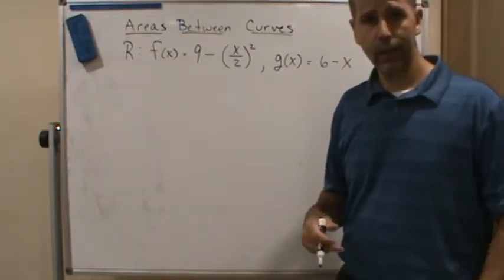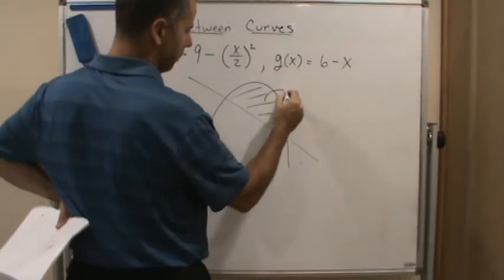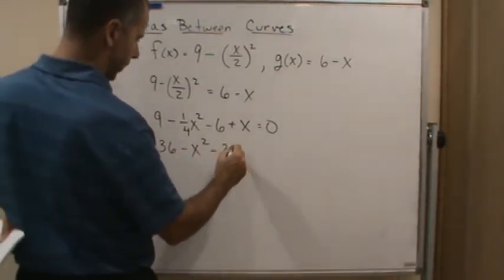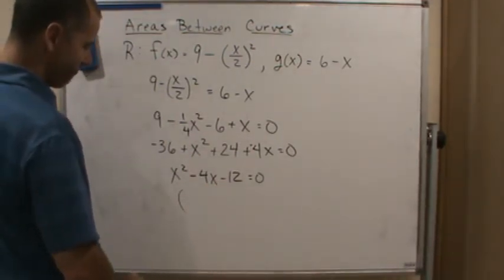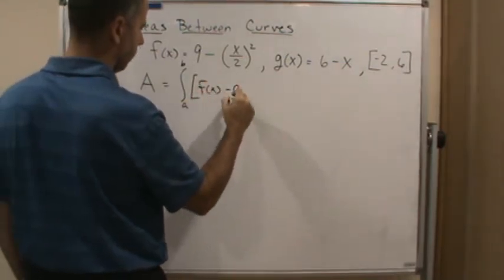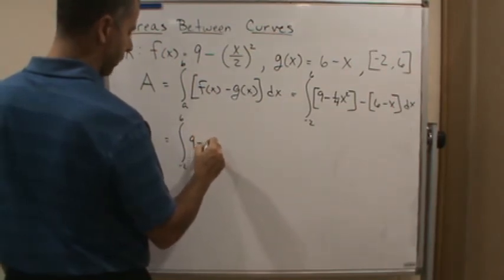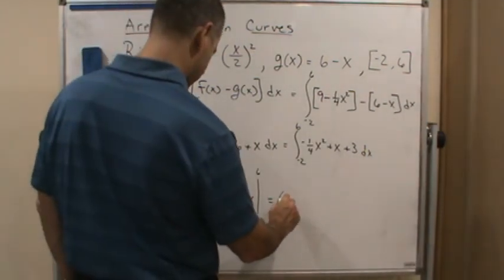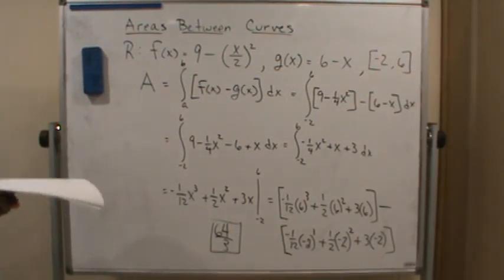Calc2 Area Between Two Curves Example 2